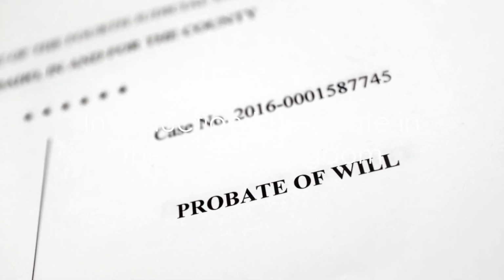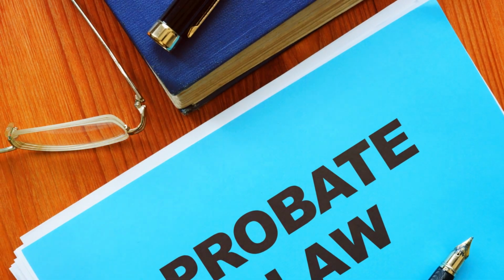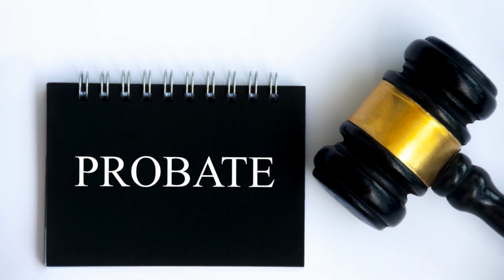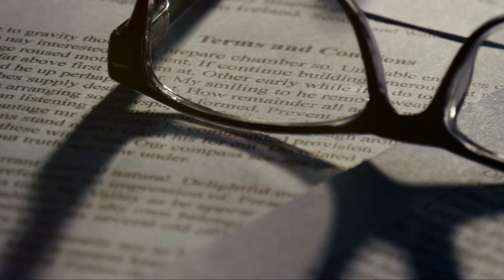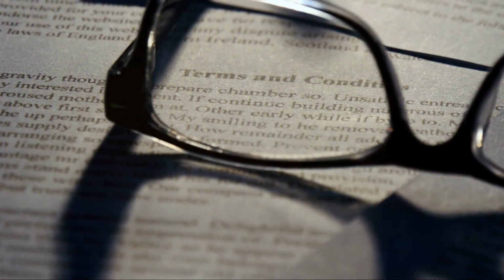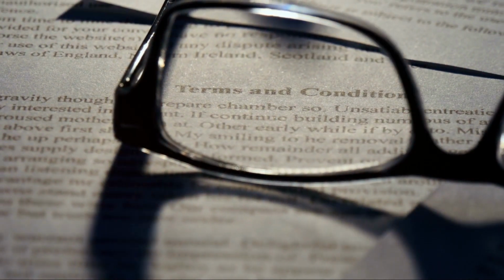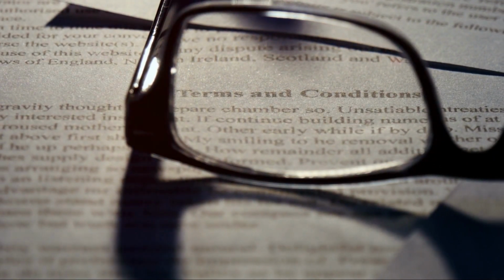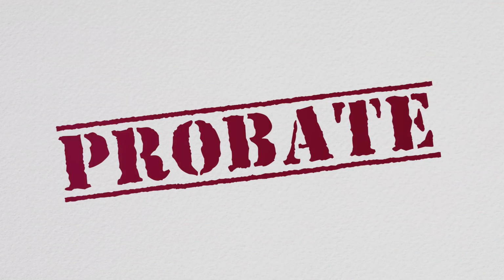How long does probate take in the UK and what is it?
Discover the ins and outs of the probate process in the United Kingdom with our comprehensive guide. From understanding the key steps involved to exploring factors that affect the duration of probate, this video breaks down everything you need to know about probate timelines.

Join us as we delve into topics such as joint ownership, complexities in estate administration, seeking professional help, and managing probate costs. Whether you're an executor navigating the probate process or simply curious about how it works, this video provides valuable insights to help you better understand probate in the UK.

Don't let the probate process overwhelm you. Watch now and empower yourself with the knowledge to navigate probate more effectively.